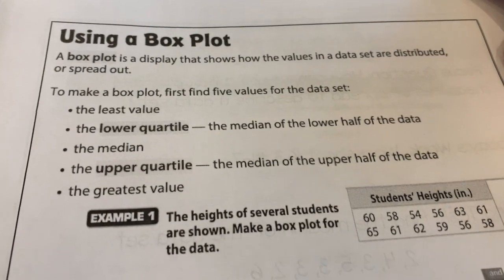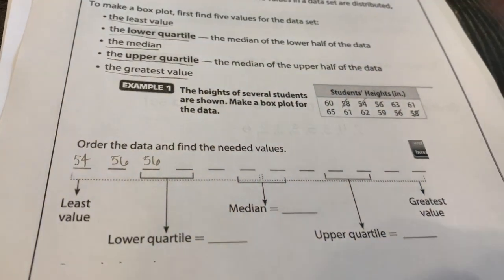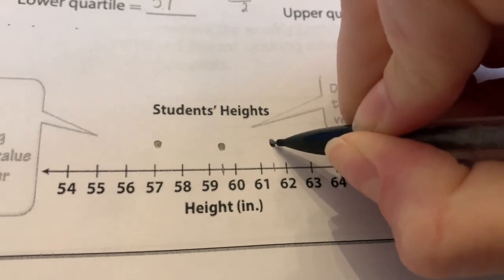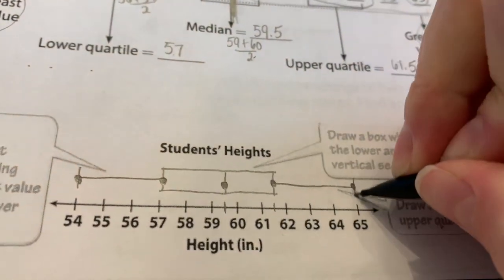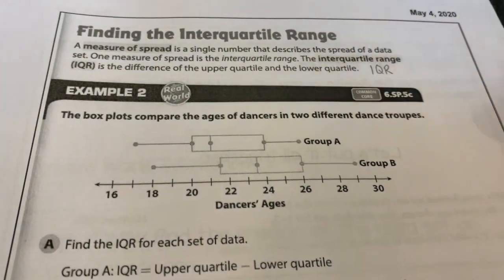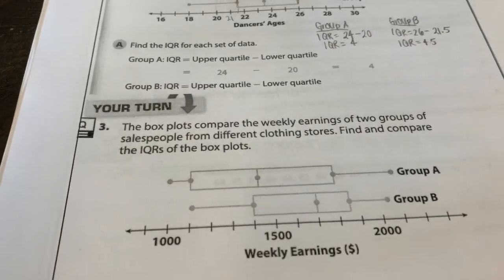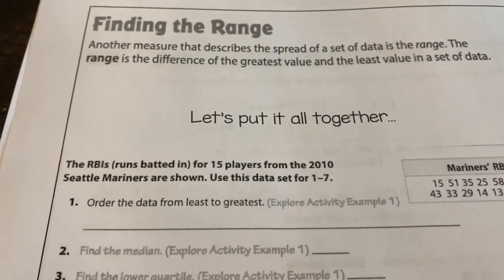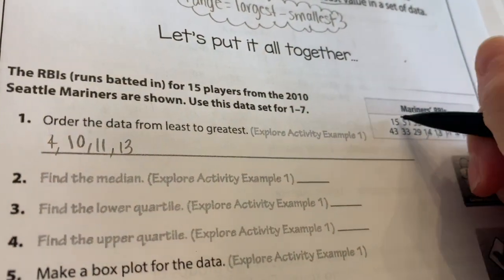Box Plots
6th Grade Math: Creating box plots & finding the IQR using Go Math Lesson 16.3